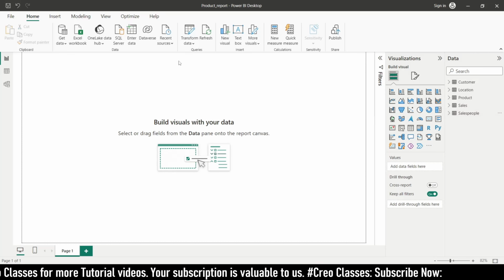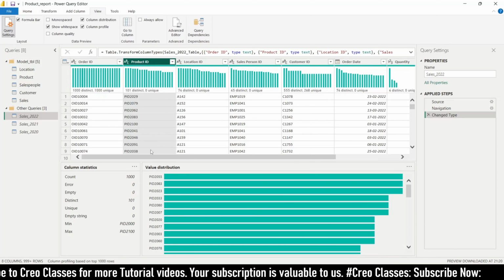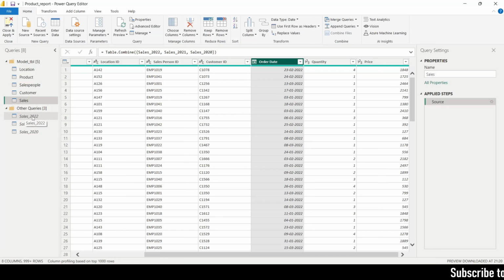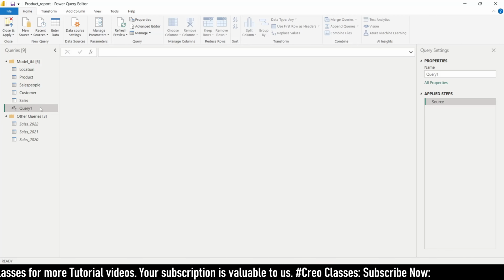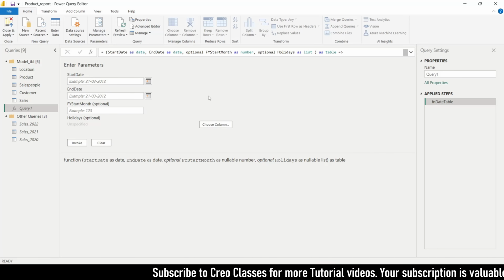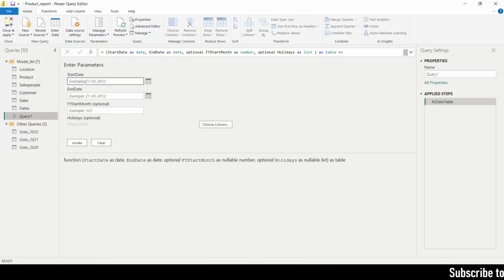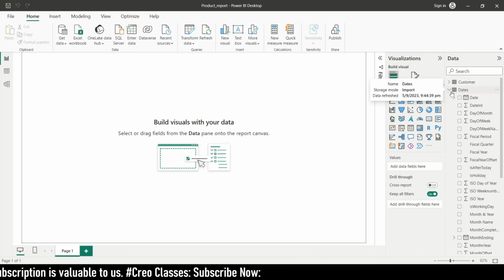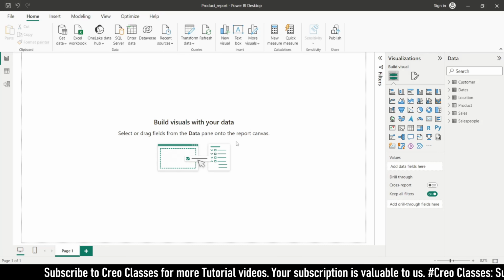" POWER BI (BLANK QUERY) " How to create Data using Blank query in power query editor.